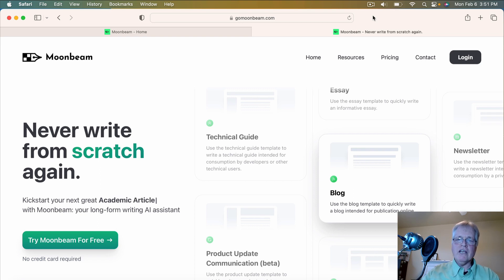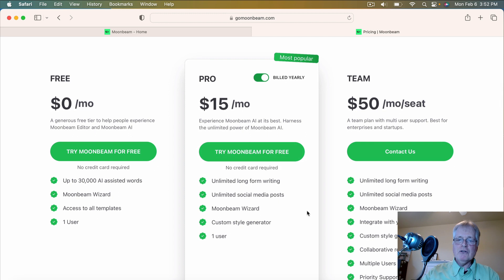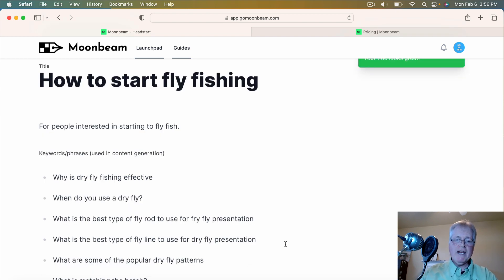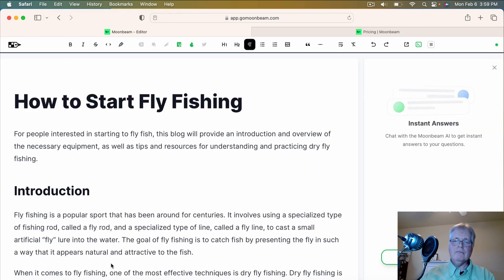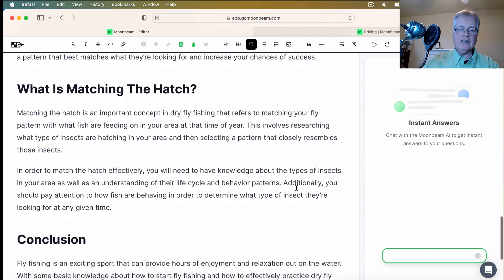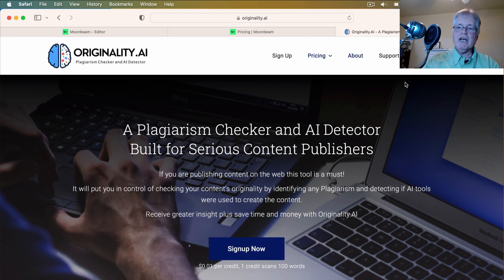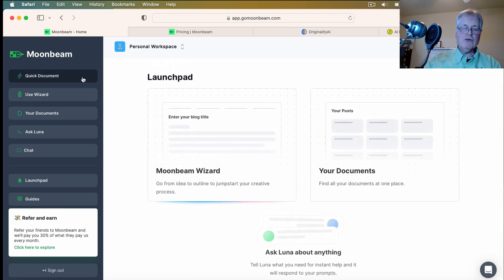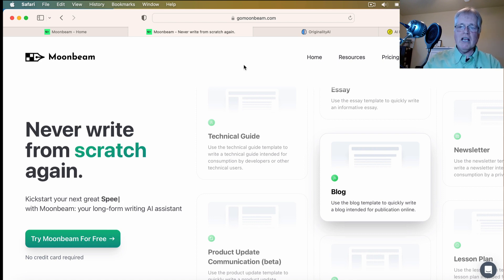Moonbeam AI Writer Review - Best AI writer you've never heard of.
Moonbeam is an AI writer / AI writing assistant specifically designed for Long Form Content. Moonbeam features an elegant UI, coupled with excellent tools to kick start your blog post creation.